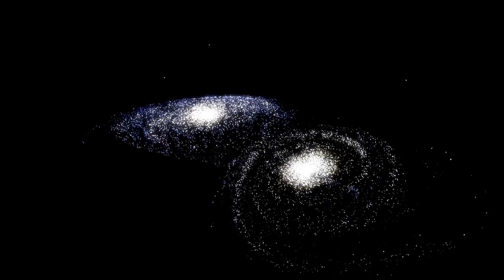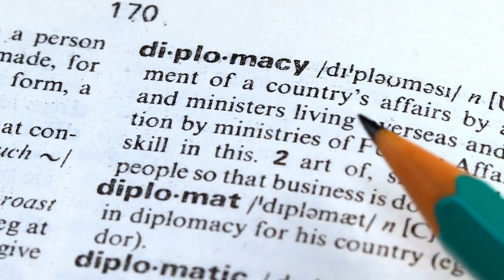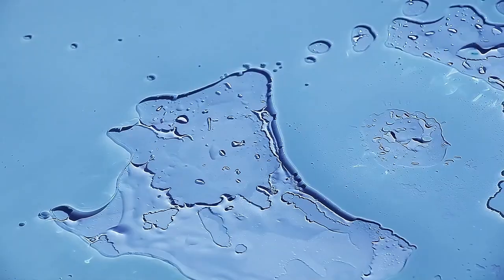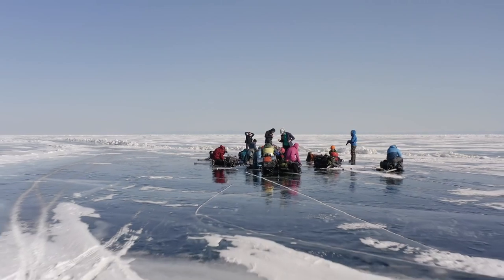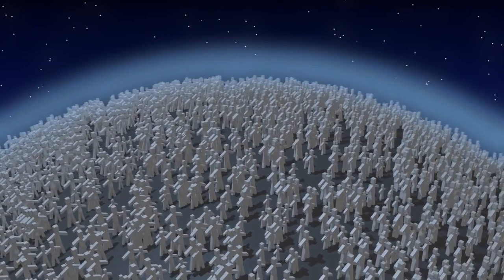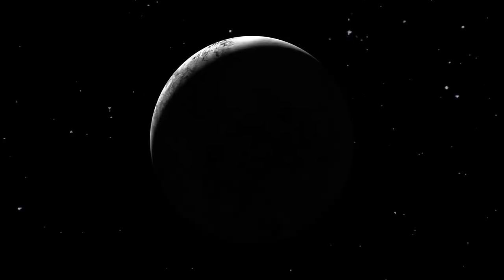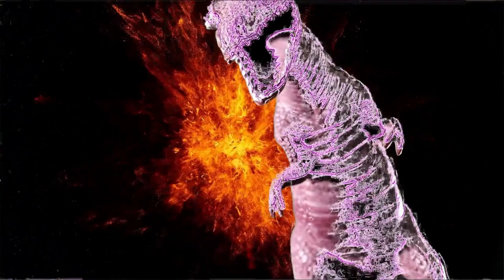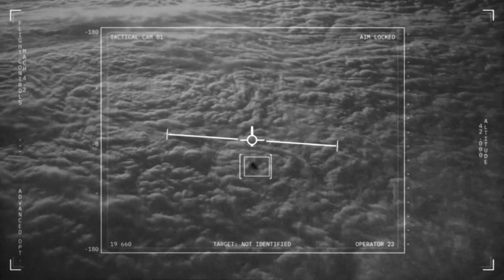James Webb Space Telescope Captures Stunningly Clear Image of Pluto Like Never Before